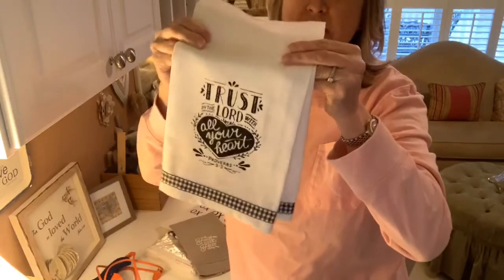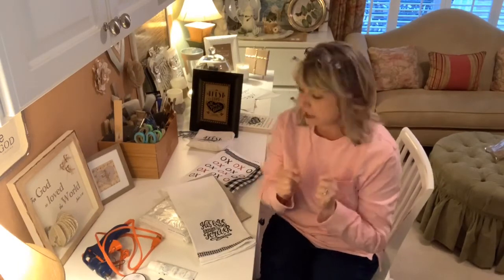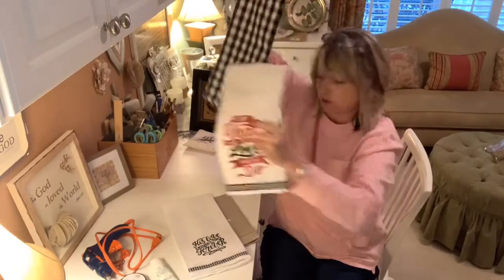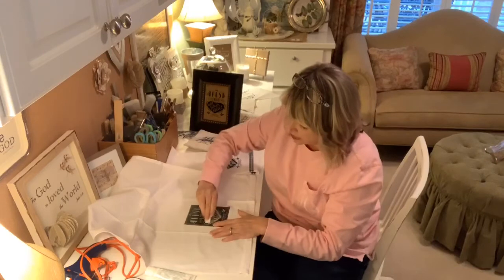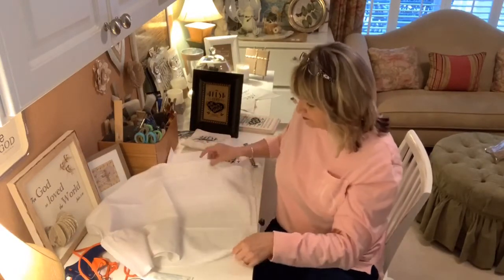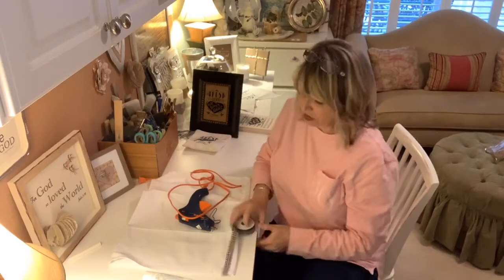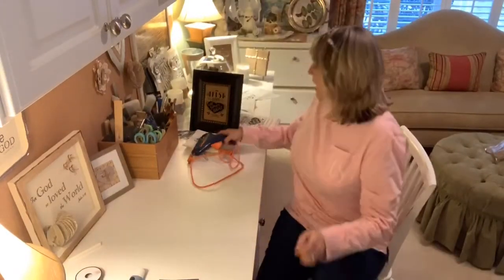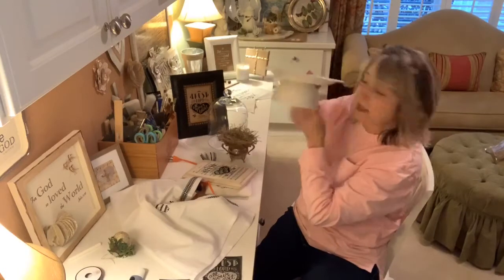DIY Bible Verse Stenciled Tea Towels | A Makers’ Studio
In this video I will show you step-by-step how to make the cutest tea towels with a Bible verse stencils, gel ink, hot glue for fabric and ribbons.  These are quick and easy to make and super affordable!  They make great gifts!
Pray More Stress Less (and Trust in the Lord) Stencil Set
Hiedi Scott
DiyDreaming and Crafting a Beautiful Life!